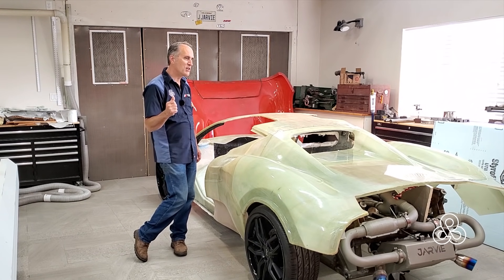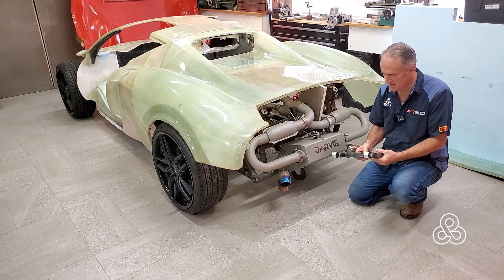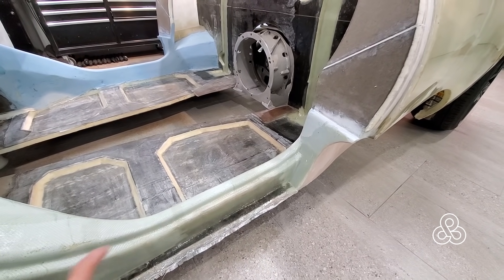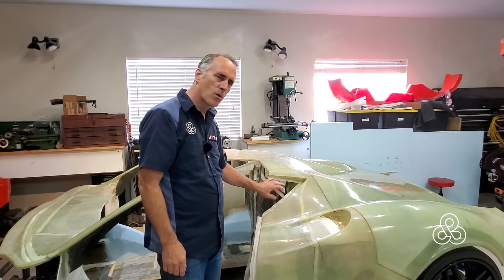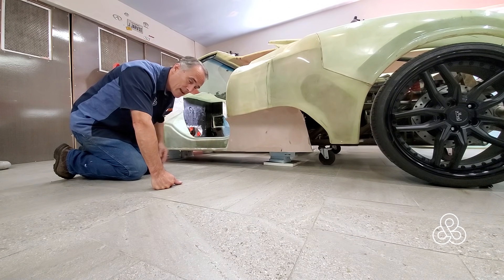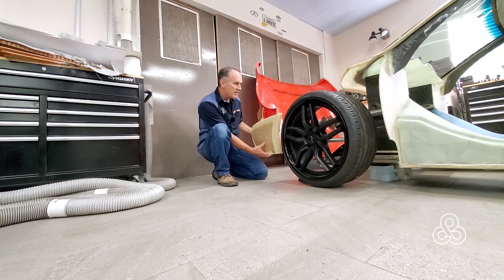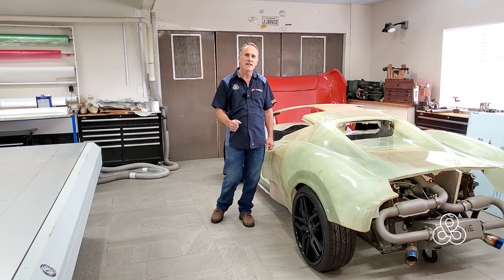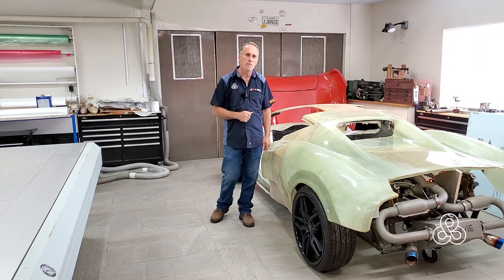Building a supercar from scratch! - What I would do different next time.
"Prototype" means I'm just solving problems for the first round, but a few subscribers have asked what I would do different on the Arete supercar project if I did things over. This video delves into some of the changes or improvements I would make should version v2.0 materialize.